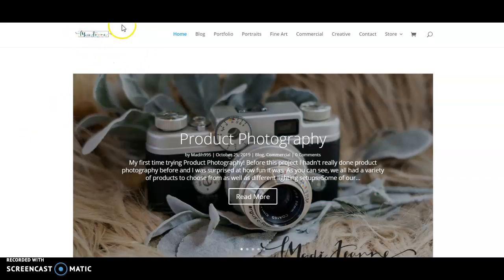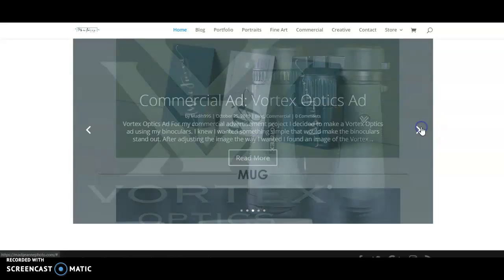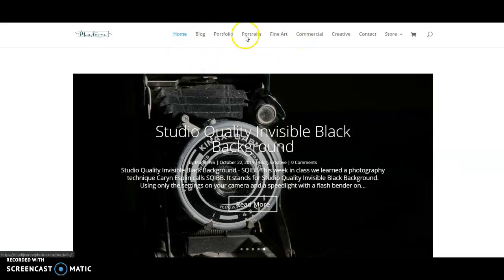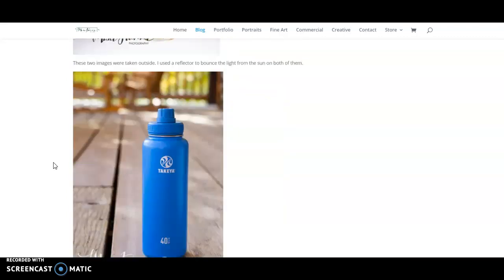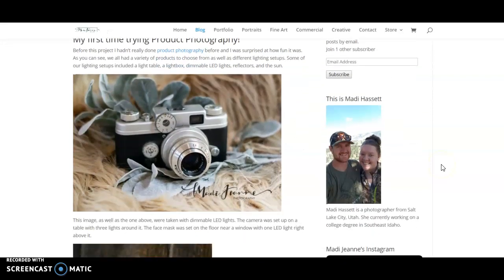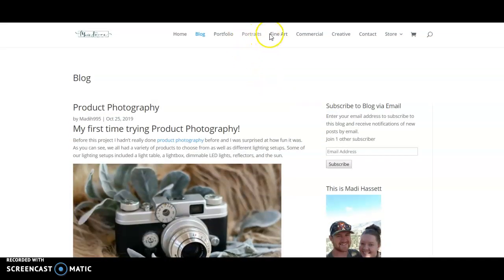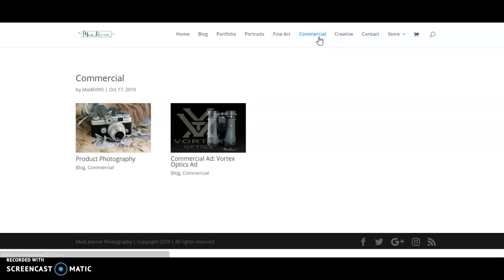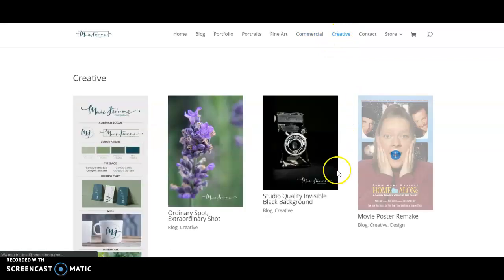COMM497R Final Presentation